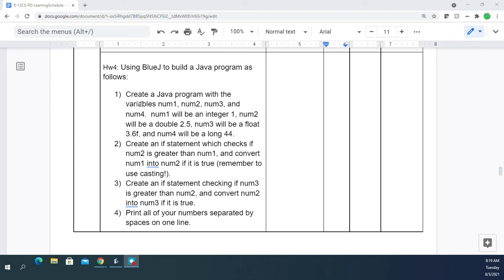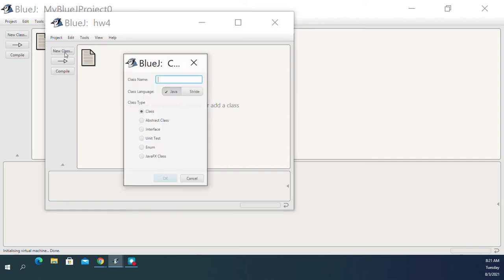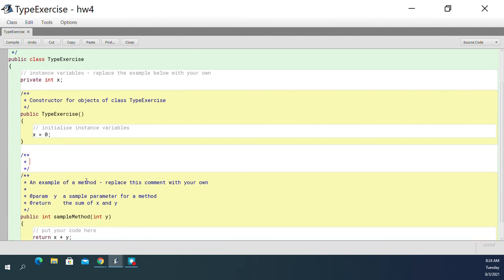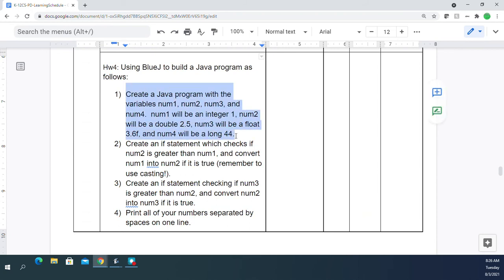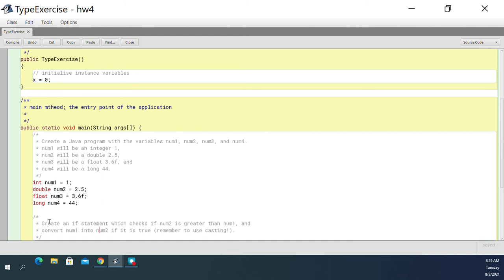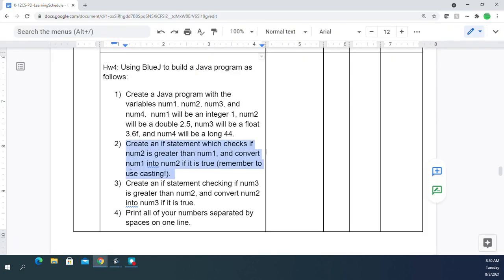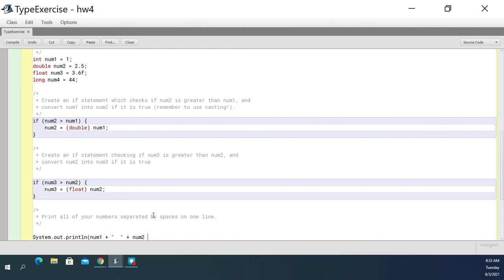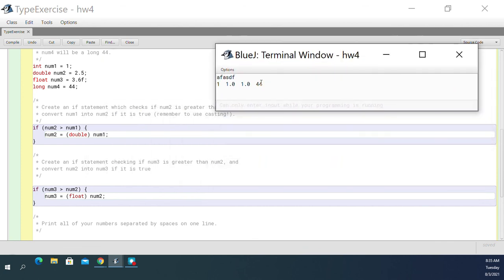Java Type Casting - Implicit and Explicit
This video shows you Java data types in programming using BlueJ.
Takeaways include:
1) Basic Java types (int, long, float, double)
2) Type casting (implicit and explicit)
3) If statement evaluates variables by implicit type conversion behind the scene.
4) System.out.println() converts variables from different data types into strings.